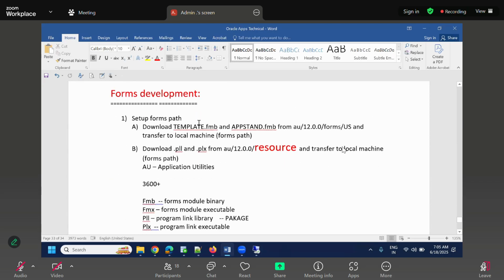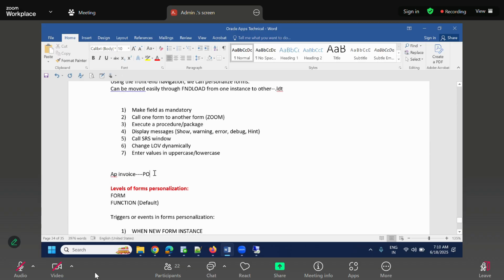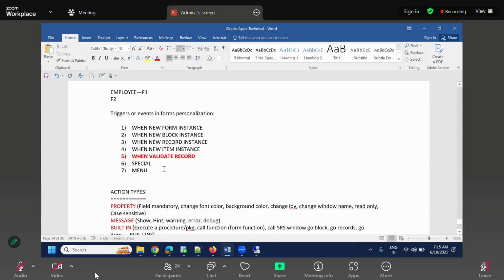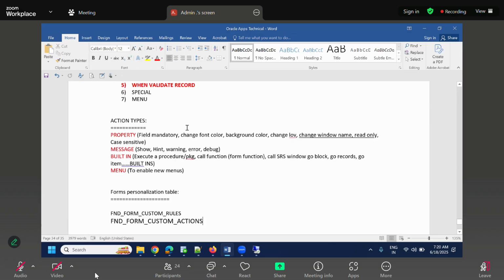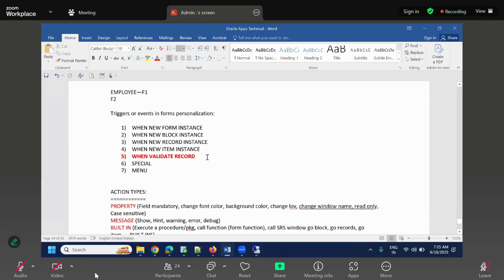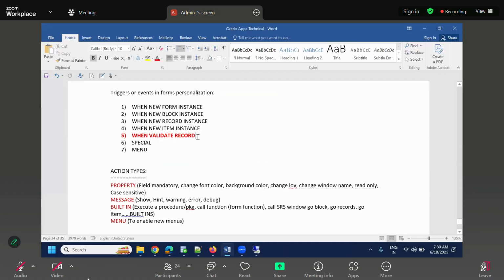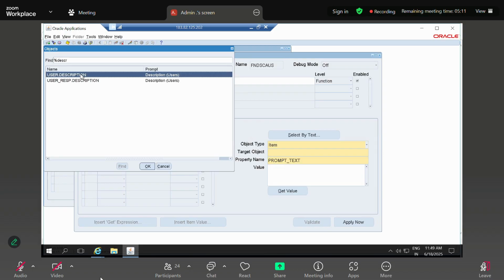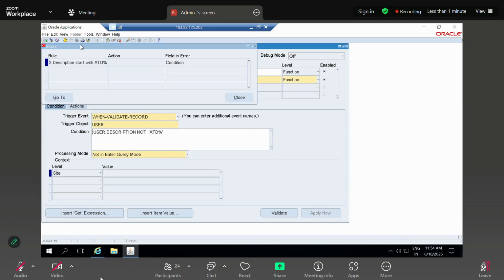Apps Day25 1